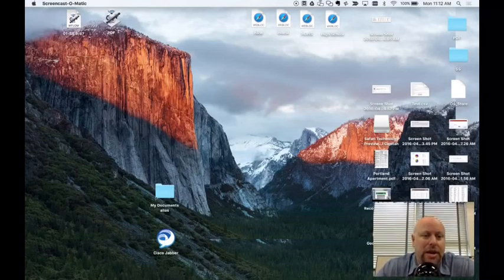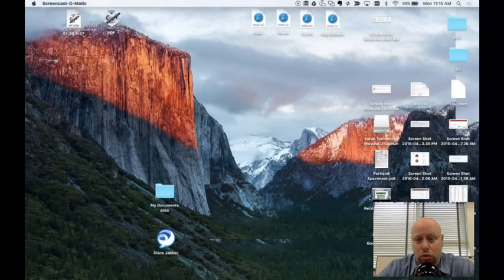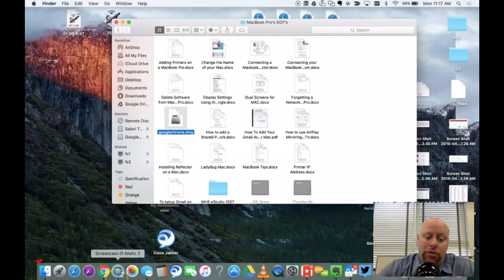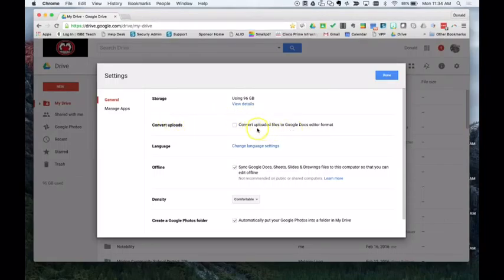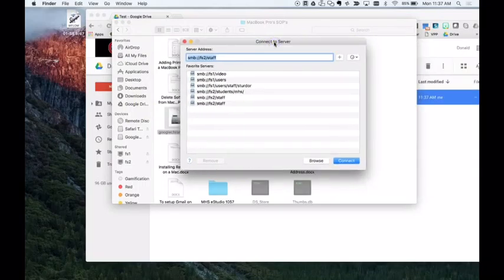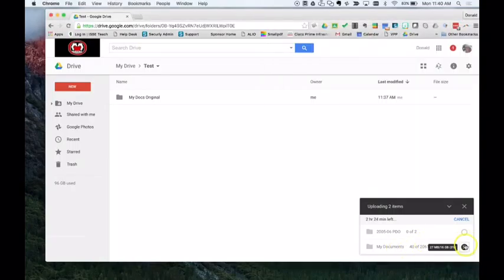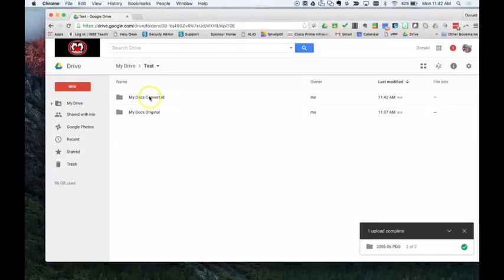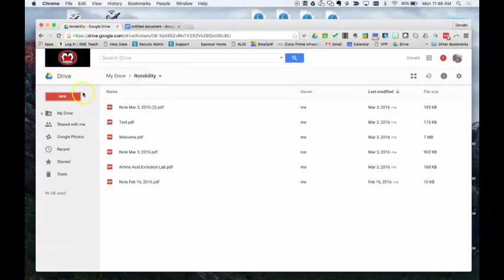My Documents to Google Drive